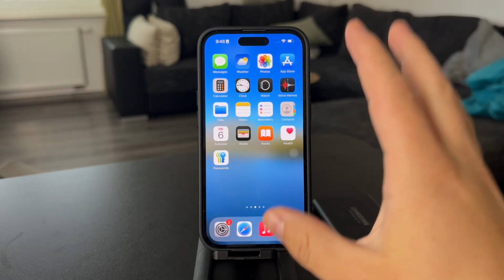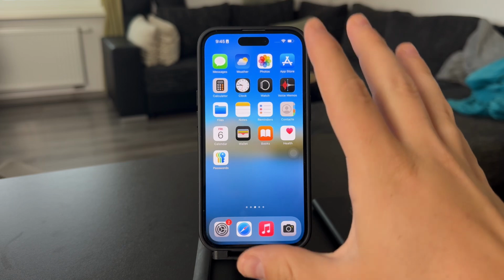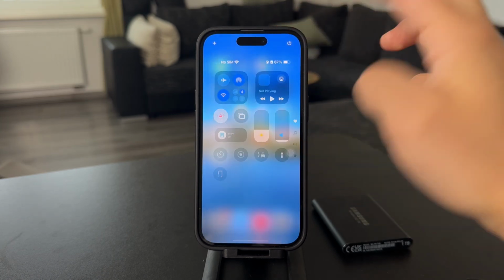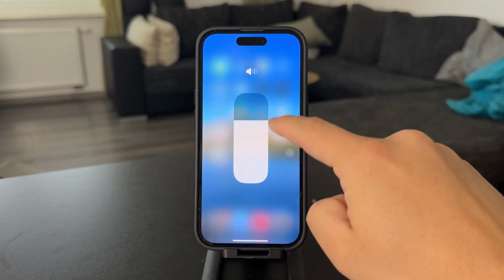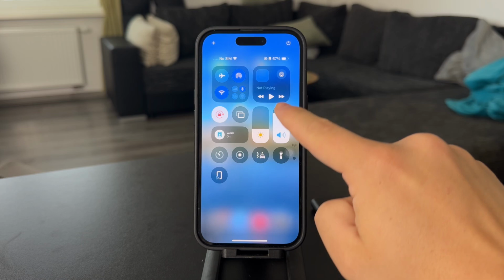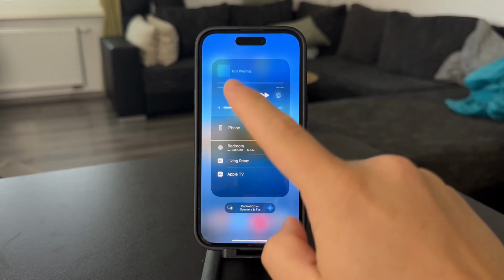How to Fix iPhone Video Sound Not Working (explained)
Learn how to fix the issue of video sounds not working on your iPhone. This guide covers simple troubleshooting steps to restore audio on your videos.